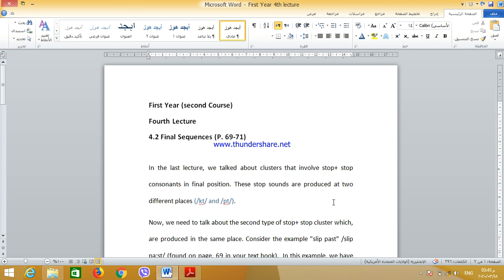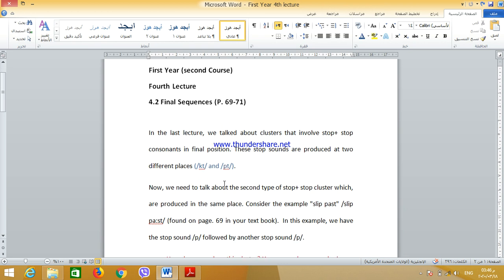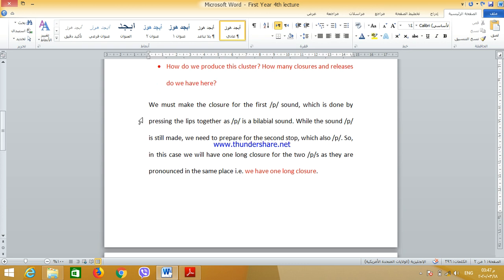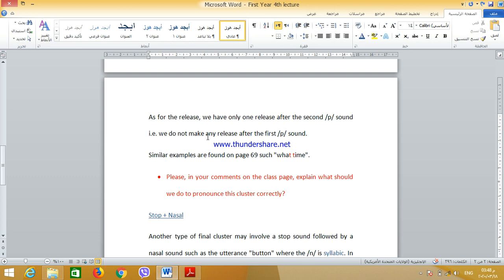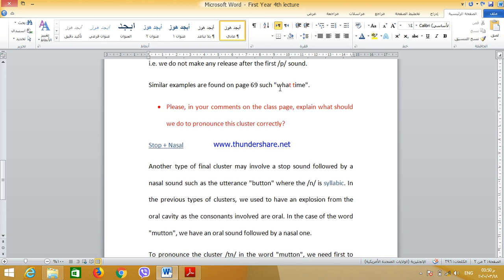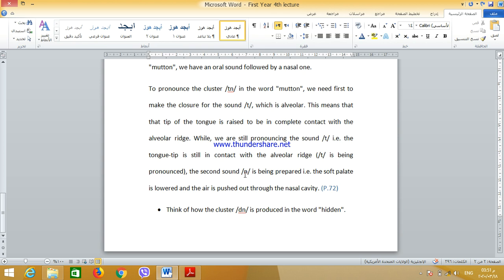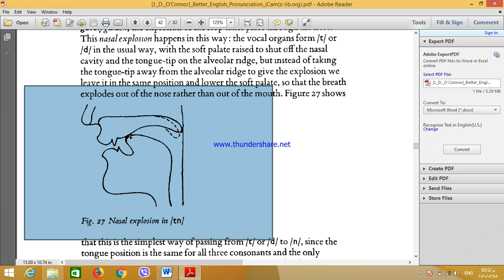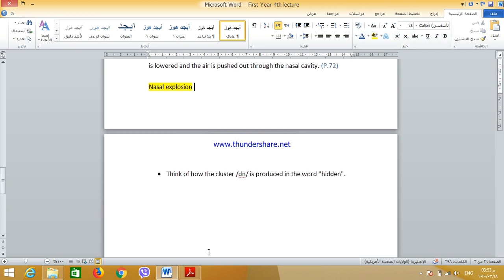More on final clusters of consonants in English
This video provides more information about final clusters such as clusters with nasal release.